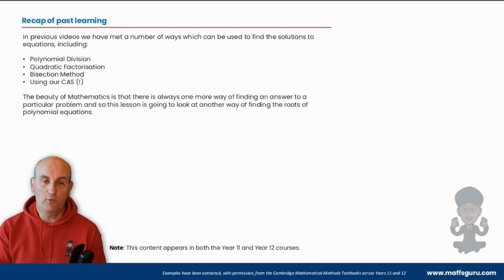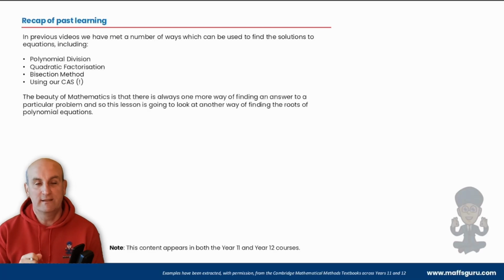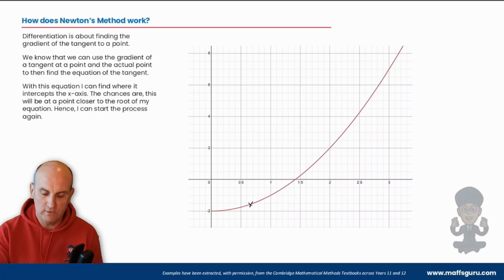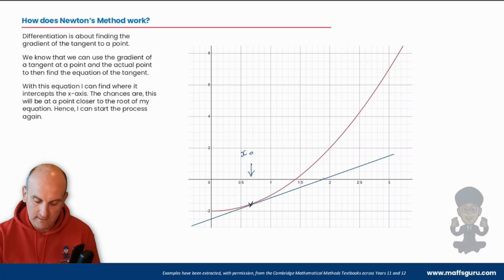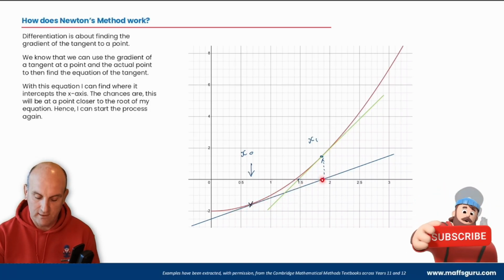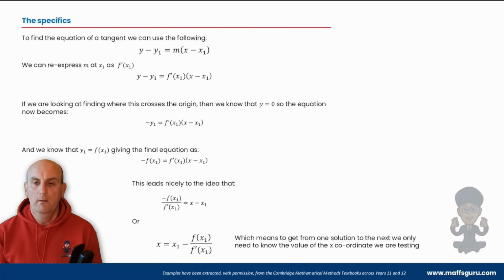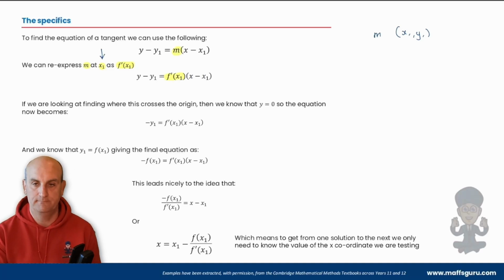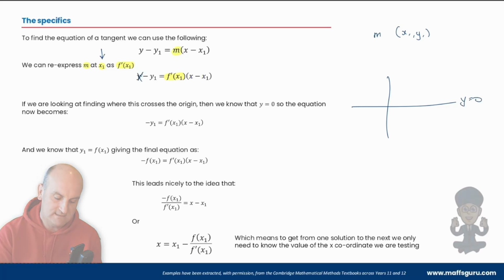Newton's Method for finding solutions to equations | Mathematical Methods | MaffsGuru.com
This video shows how we can use Newton's Method to find the solutions to equations. Forming part of both the Mathematical Methods Units 1 and 2 course and Mathematical Methods Units 3 and 4 course, I take time, using some worked examples, to show how and why we would want to use this method to find the solutions to equations. The theory is explained in an easy to understand way and hopes to help you smash Maths.

00:11 Welcome
00:35 Learning objectives
00:43 Recap of past learning
01:28 How does Newton's Method work?
03:27 Newton's Method Equation